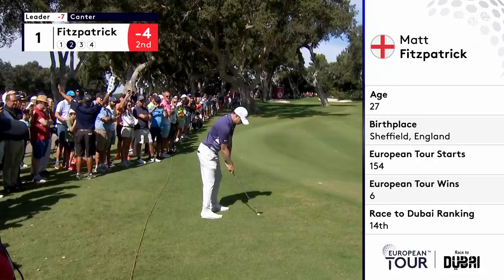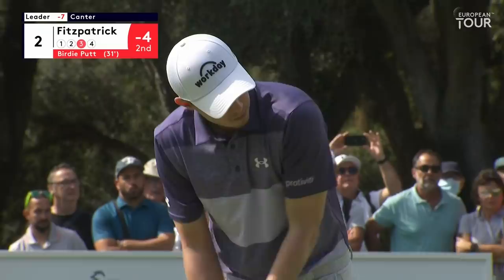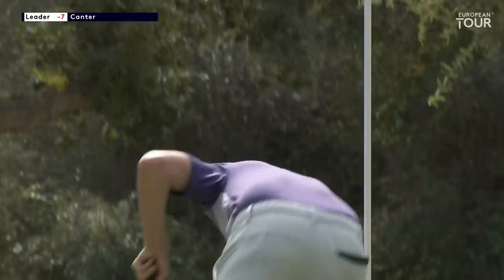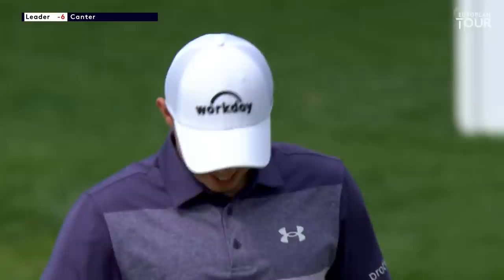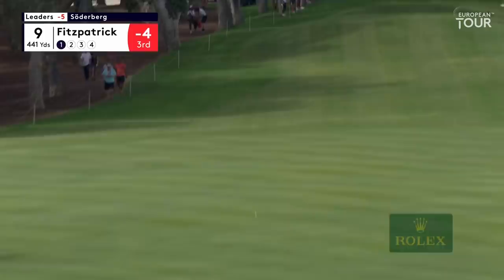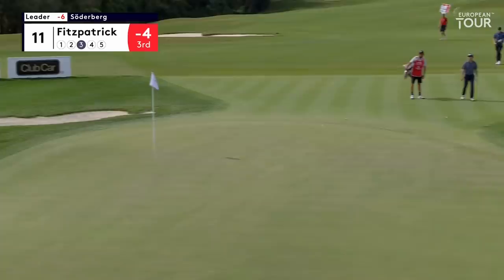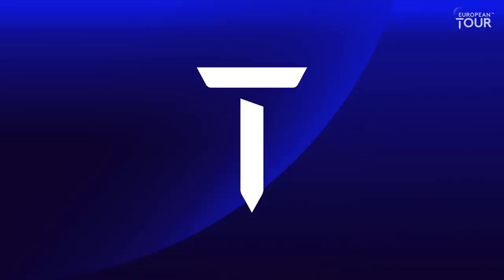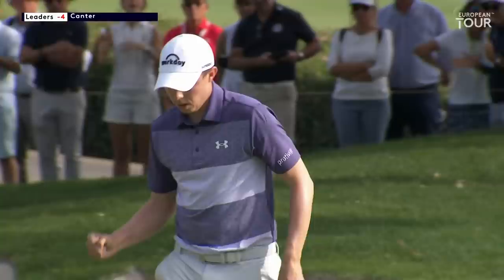Matt Fitzpatrick final round highlights | 2021 Estrella Damm N.A. Andalucía Masters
Matthew Fitzpatrick fired a flawless final round of 69 to clinch his seventh European Tour title and victory at Real Club Valderrama.

The Race to Dubai makes its way to Real Club Valderrama for the 2021 Estrella Damm N.A. Andalucía Masters. World number one Jon Rahm will be hoping to improve on his T17th finish in Madrid last week. Valderrama is where his father watched the 1997 Ryder Cup and was inspired to take up the game and introduce it to Jon. Bernd Wiesberger has three top-20s in his last four starts, including a T12 last week and a runner-up finish in the Omega European Masters. He double bogeyed the last in Switzerland, but Crans-sur-Sierre is a similarly strategic layout to Valderrama. 48-year-old Richard Bland is in the form of his life and is now up to 78 in the world rankings courtesy of a win and seven top-10s in his last 15 events. He backed up a T4 at the Dunhill Links with a T9 in Madrid last week. Other names to look out for include Thomas Pieters, Andrew Johnston and Mattias Schwab.